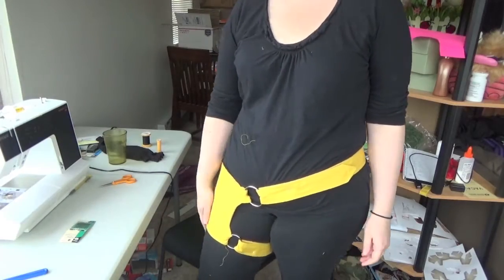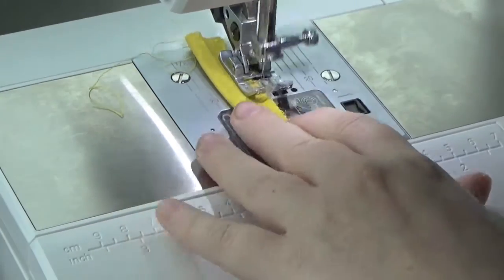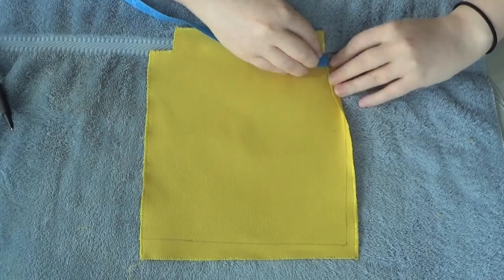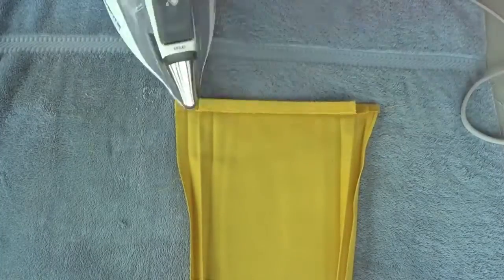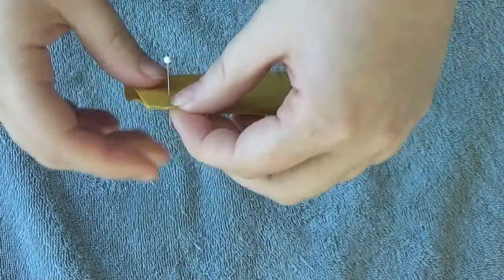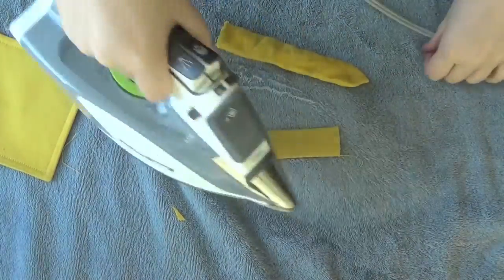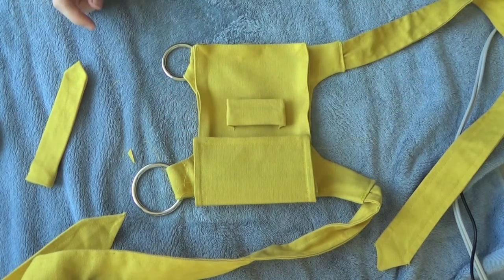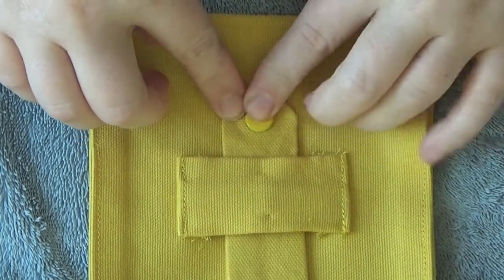Batgirl Utility belt part 2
The second part of the Batgirl Utility Belt!  Aaaaah it's done, sorry it's late!